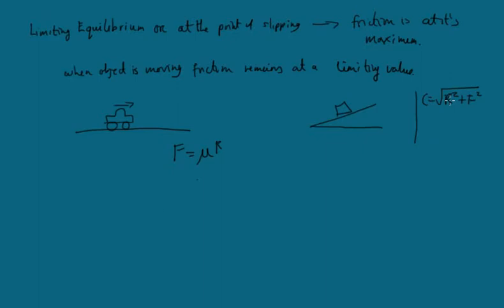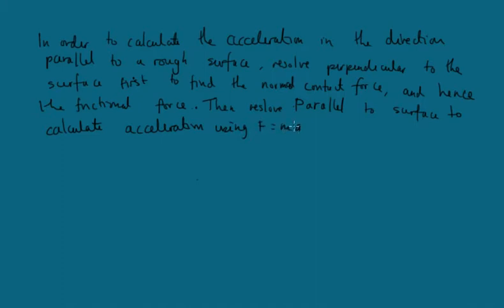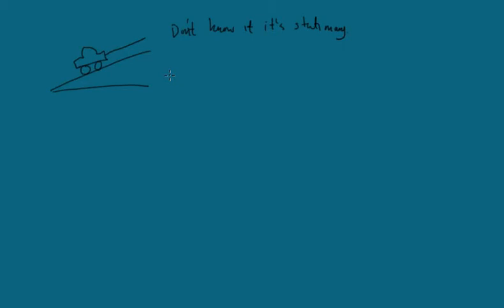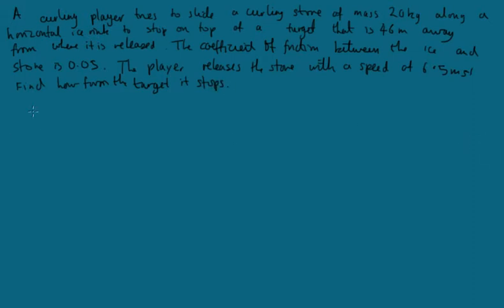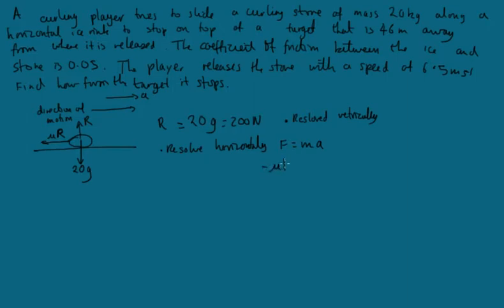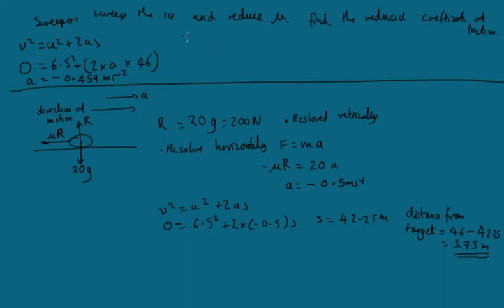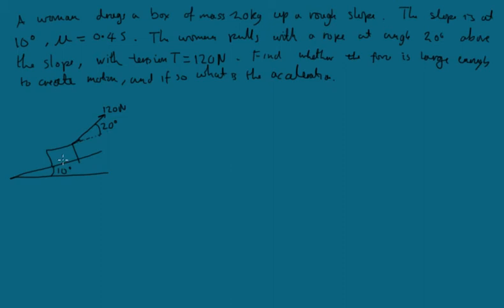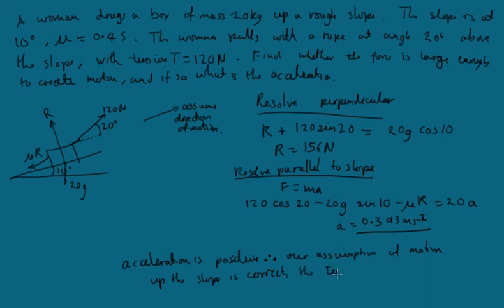4.2 Limit of Friction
A level maths Mechanics  CIAE